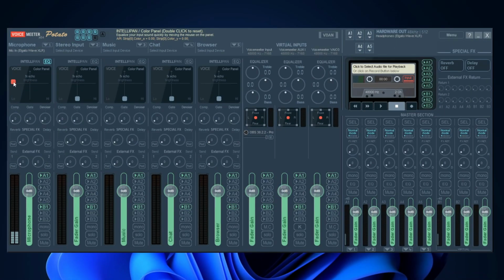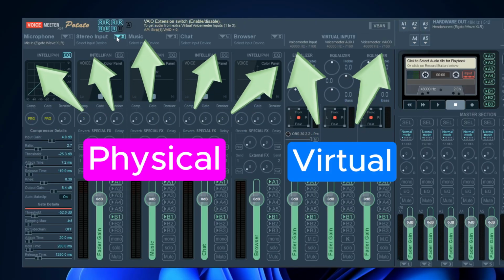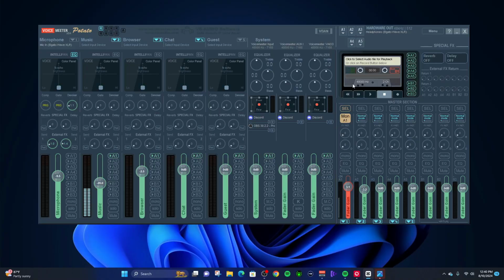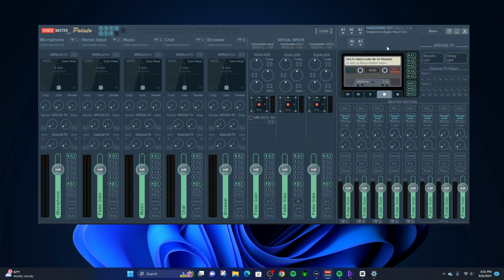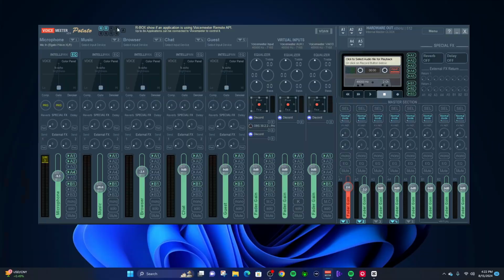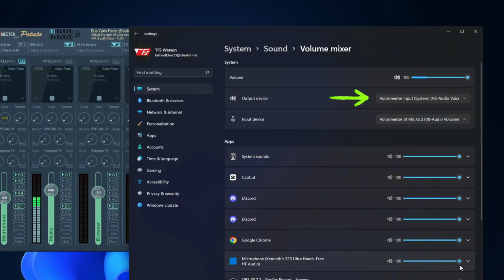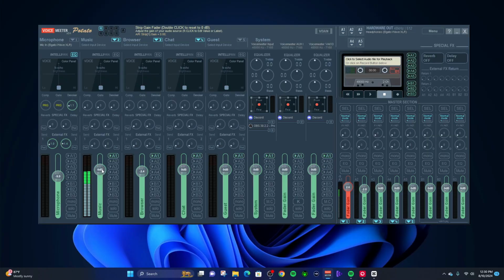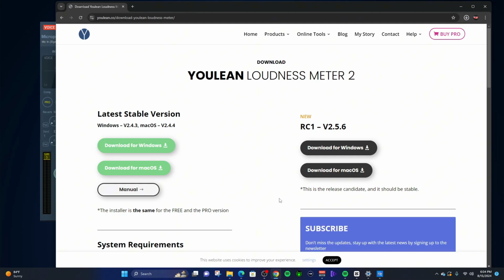The Best Voicemeeter Guide You will Find on YouTube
This is the best guide you'll find for Voicemeeter Potato for use on single PC livestreams.  It ain't even close.

Bookmarks

Intro - 00:00-00:46
Like and Subscribe- 00:46-01:11
Download and Install- 01:11-03:35
Voicemeeter Basics- 03:36-08:08
Single PC Setup Walkthrough 08:09-23:48
Outro- 23:49-24:16

VAIOs Extension (make sure to DL the one that matches the VM version you're using).

My Gear (I make commisions off of this):
2 PC USB Switch for Keyboard/Mouse/thumbdrives